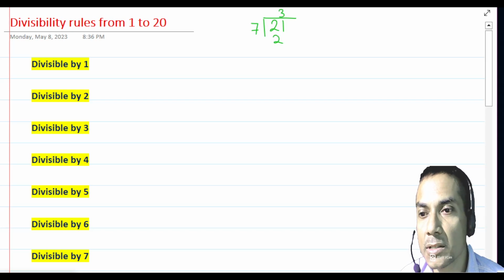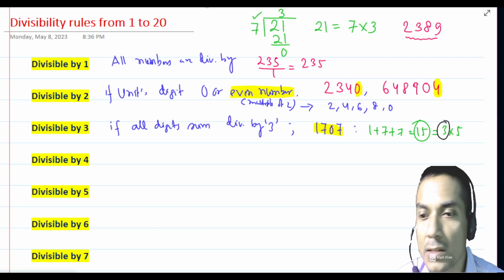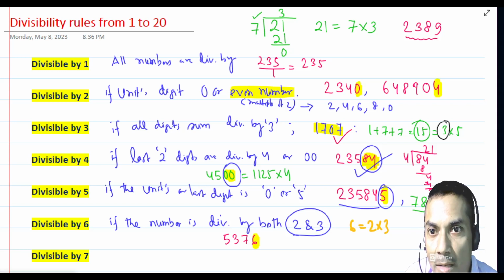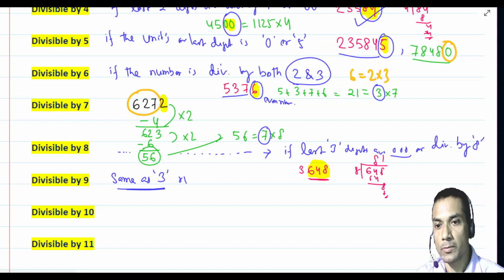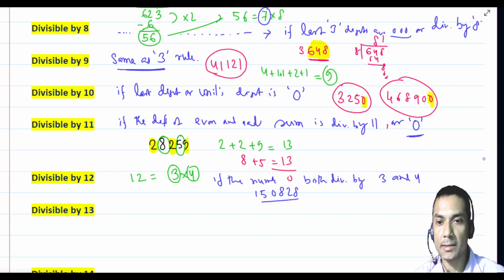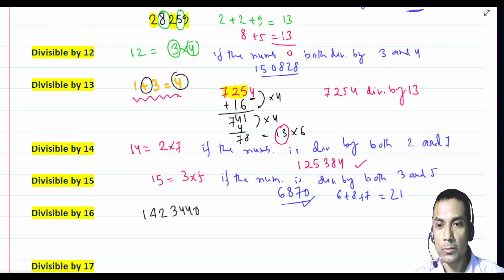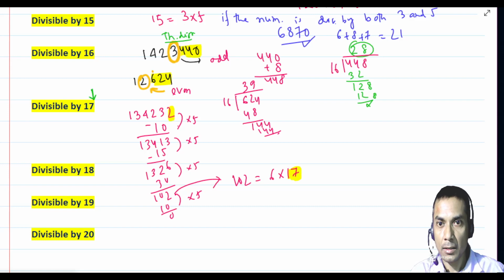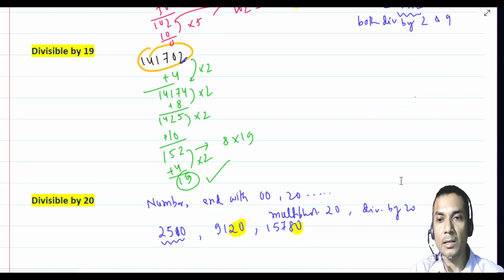Divisibility Rule 1 to 20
Short cut Divisibility Rules for 1 to 20